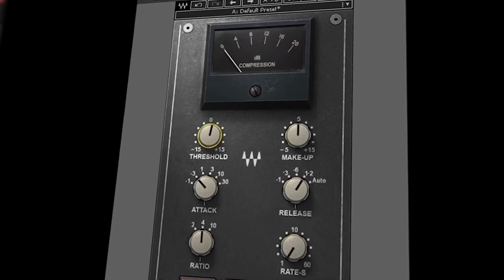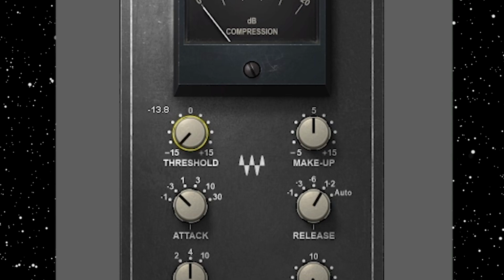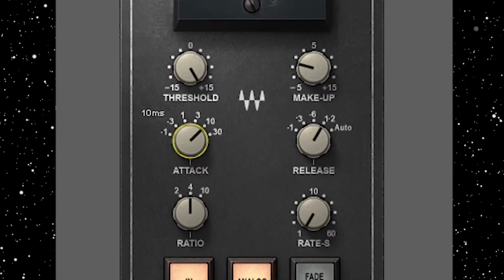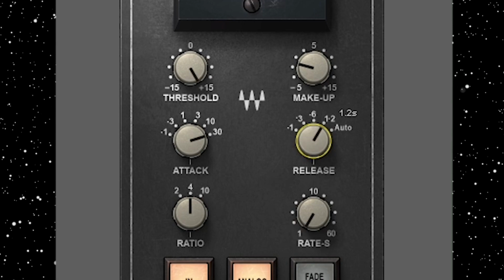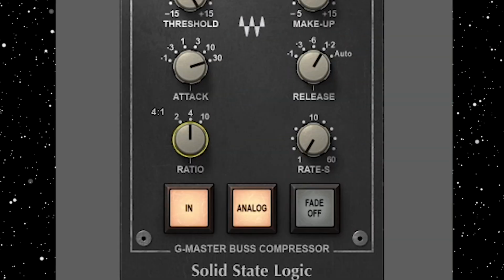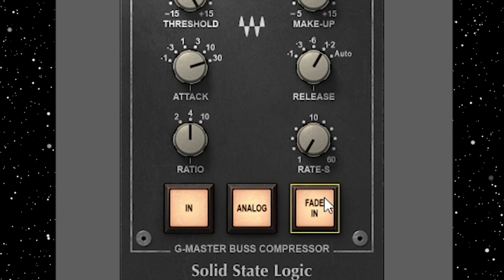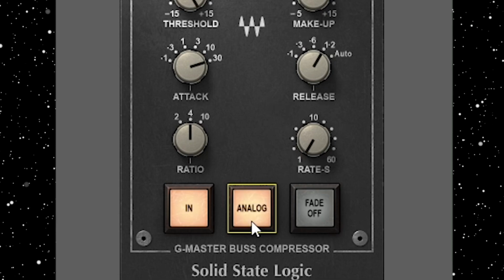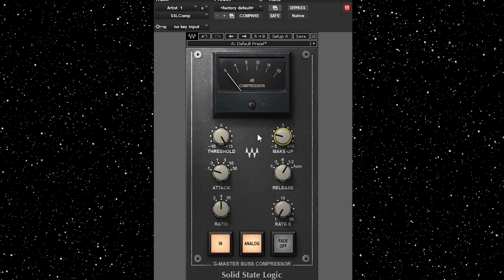HOW TO USE THE SSL COMPRESSOR IN 139 SECONDS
In this video I am going to show you how to use the SSL G-Master Buss Compressor by waves on vocals in 139 seconds.

Artist: Big Koop
00:00 How It Works
01:47 What To Look For
02:02 Demonstration